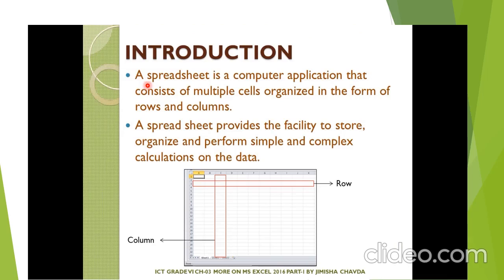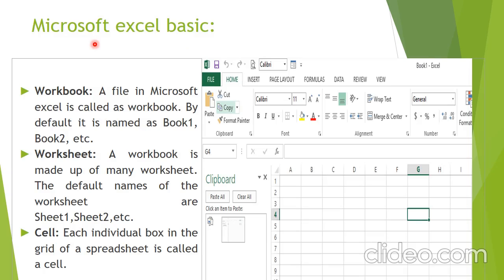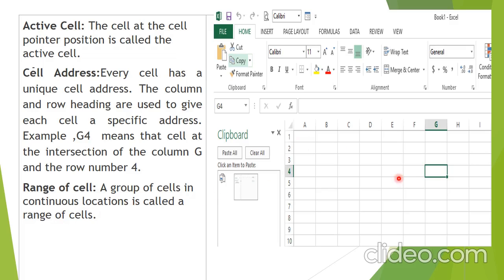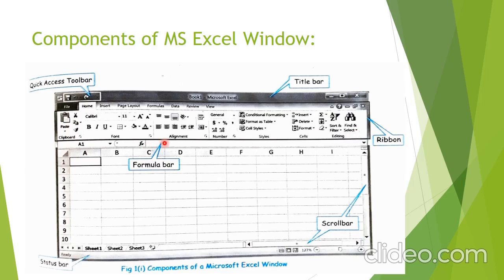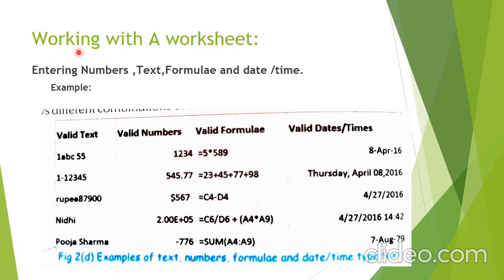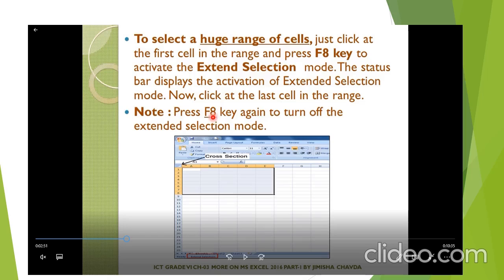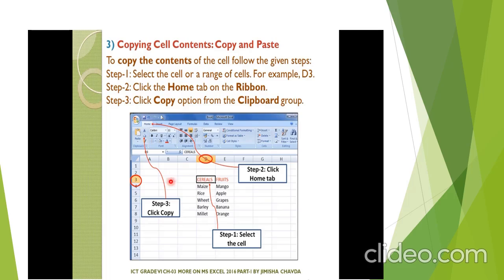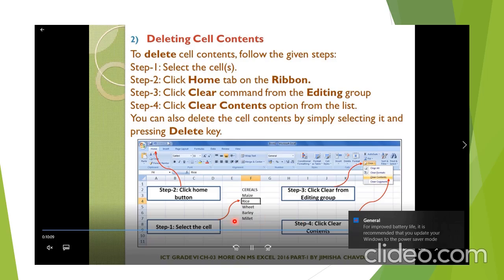Grade IX ch9 introduction to MS Excel Part I